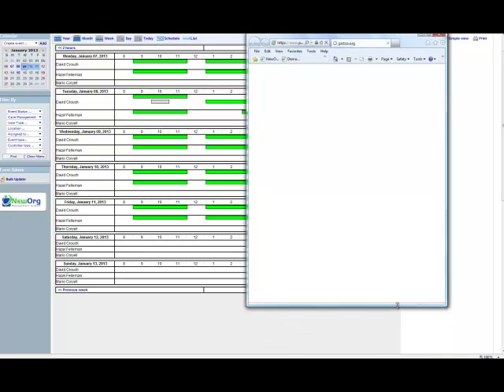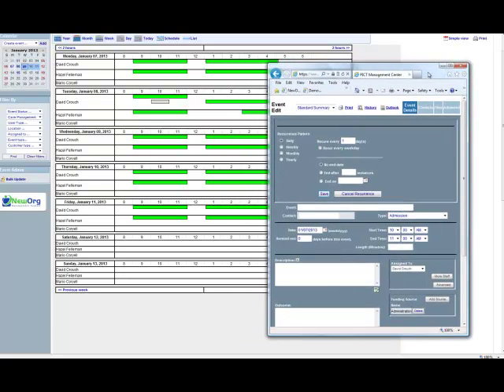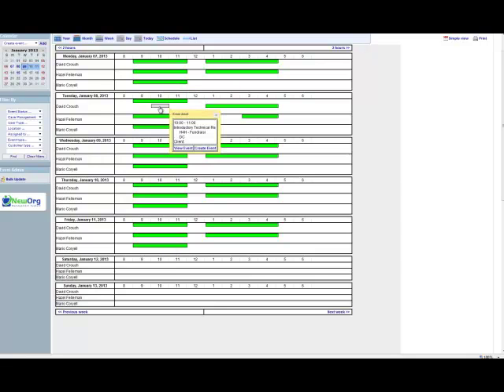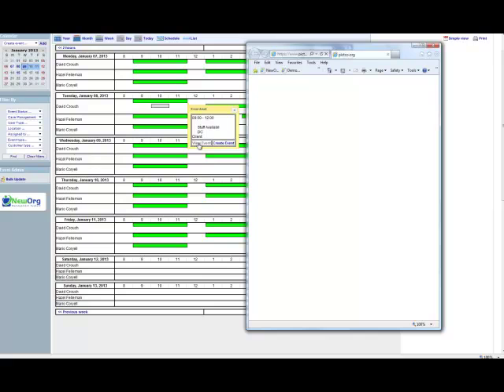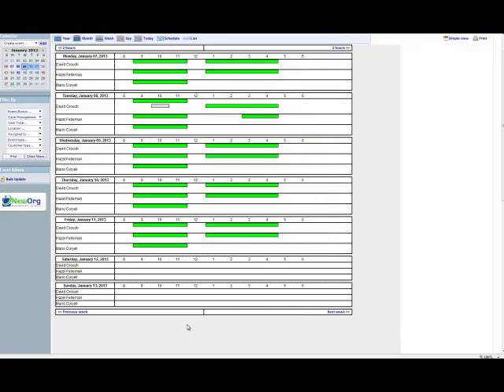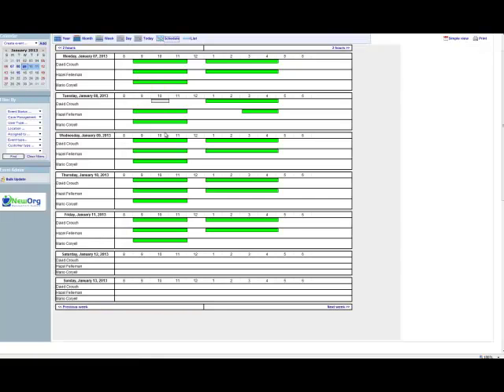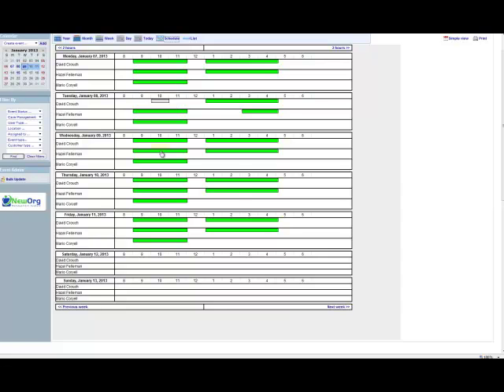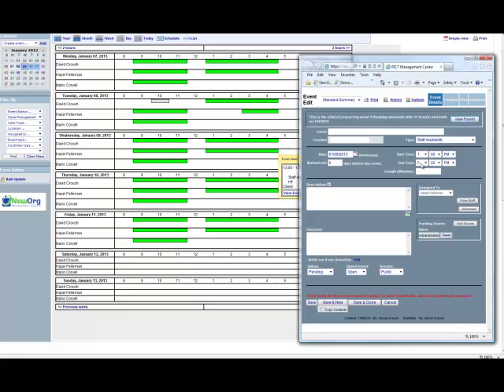Week At A Glance View of Staff Availability & Appointments - Part 1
A new calendar view that allows staff to see the availability and scheduled appointments for defined groups (therapists, specific departments, etc.) for a business week at a glance. This video is the Part 1 Overview. See Part 2 for client scheduling.
Visit the NewOrg site for more detail.